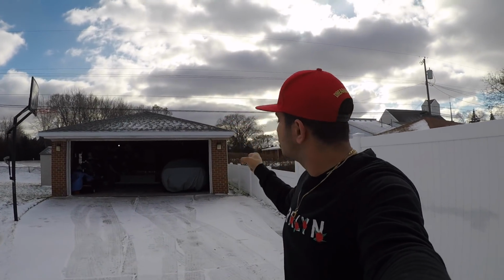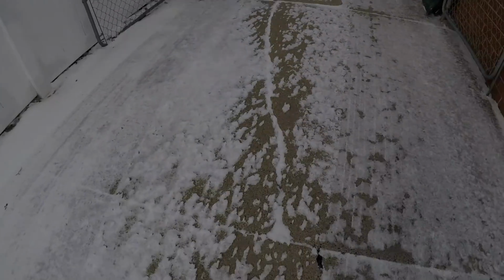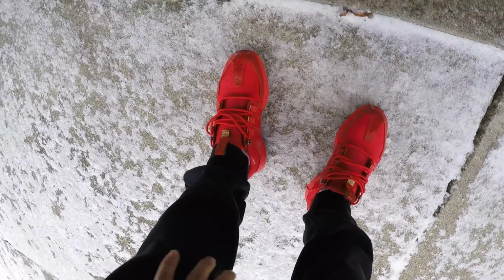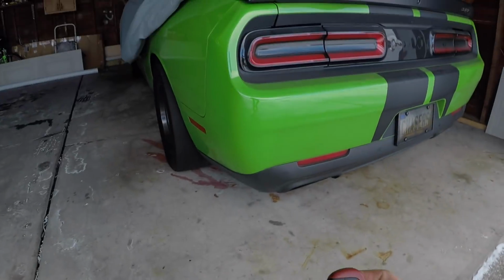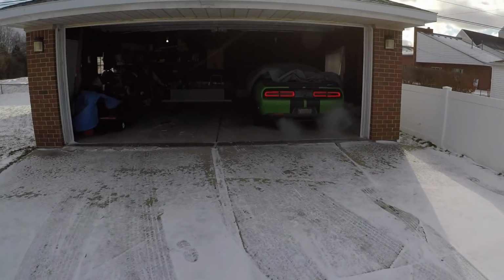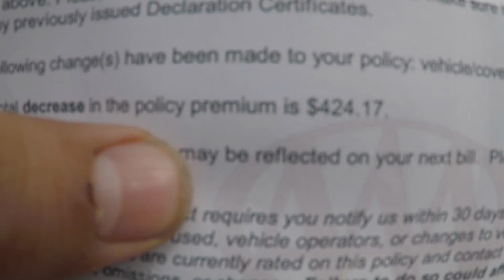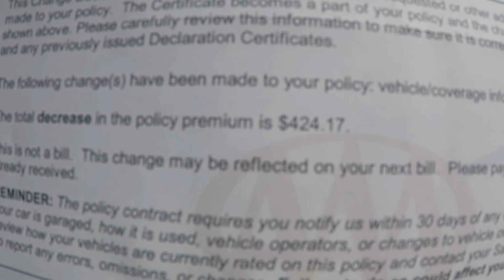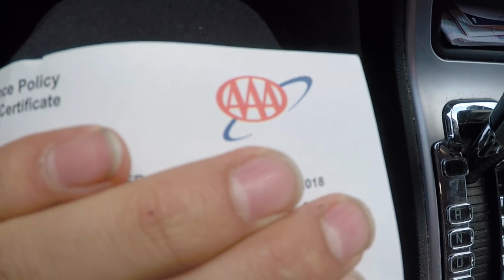How Much It Costs To Own a SRT HELLCAT!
How much does it cost to own a SRT Hellcat... well this video answers it in details and i answered to best of my knowledge.